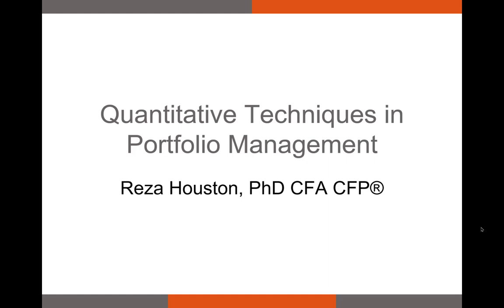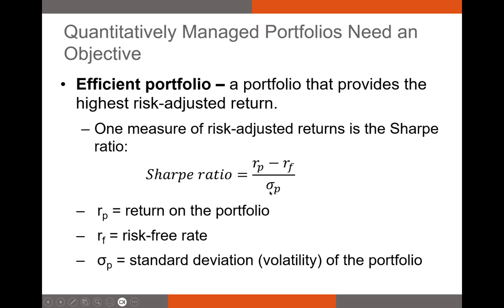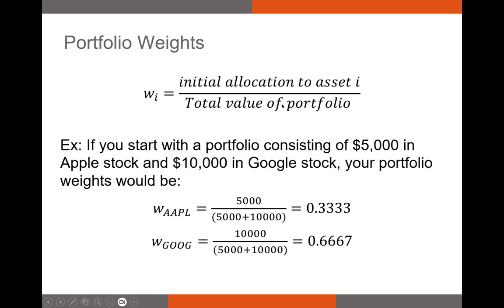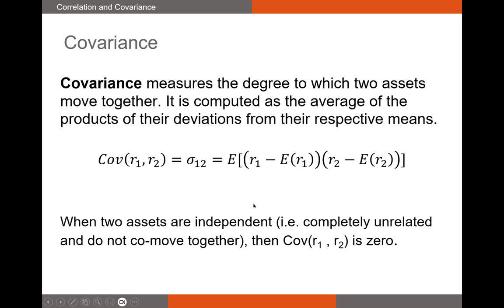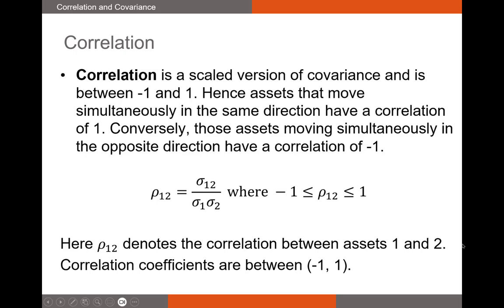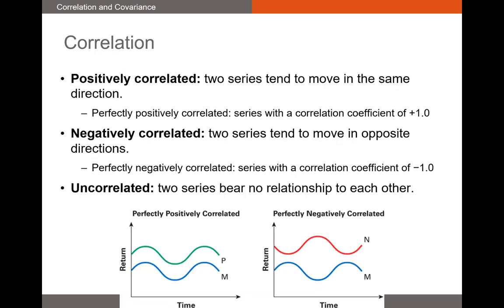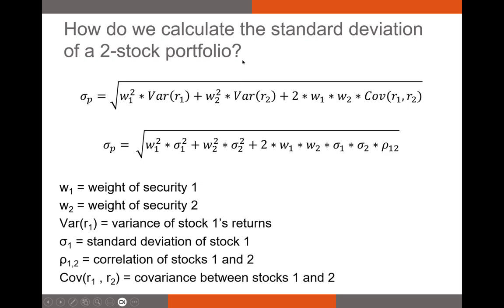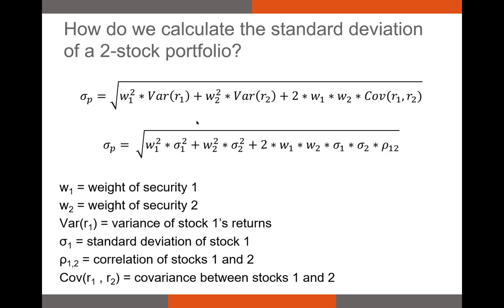Quantitative Techniques in Portfolio Management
In this video, I review some of the most important calculations used in the Modern Portfolio Theory.